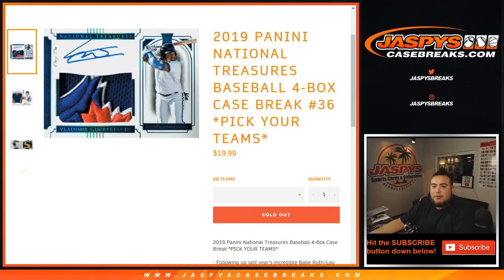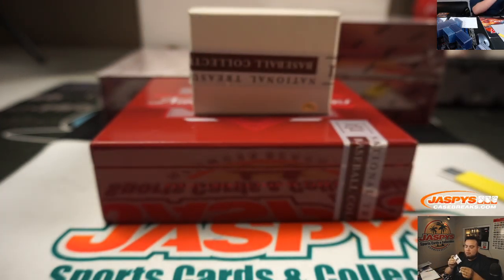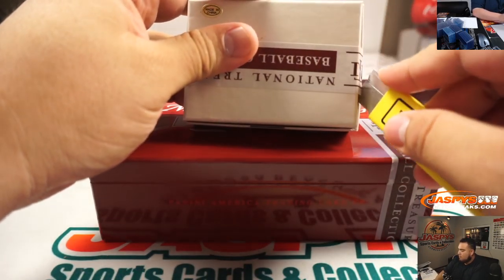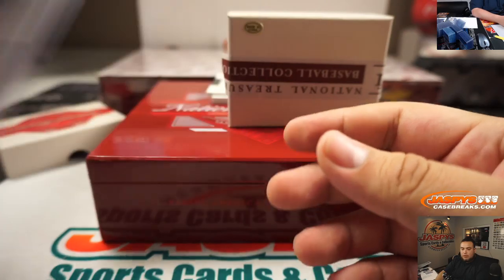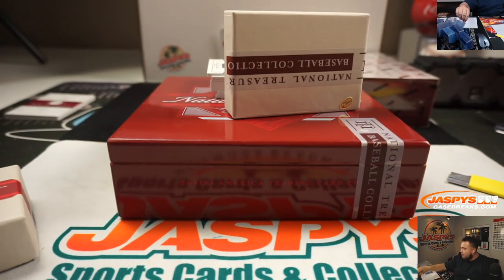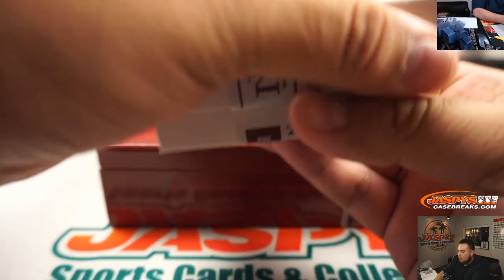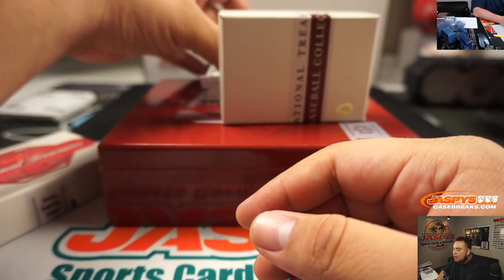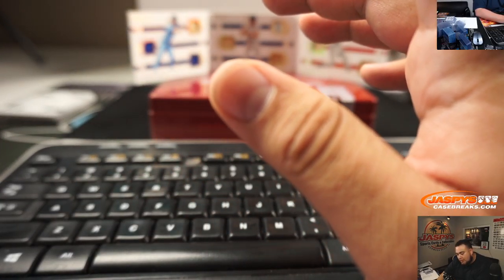MON. 1/27 - 2019 PANINI NATIONAL TREASURES BASEBALL 4-BOX CASE BREAK #36 *PYT*